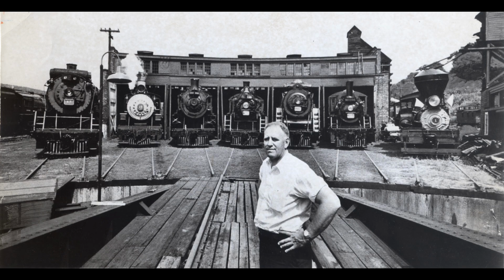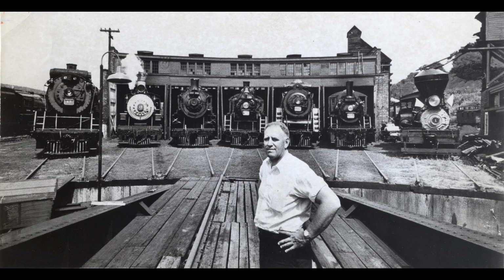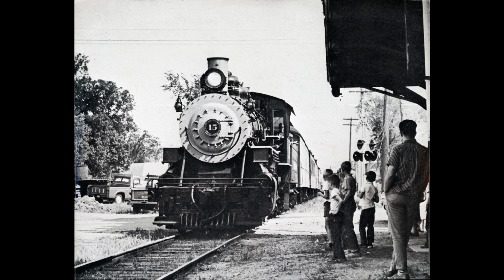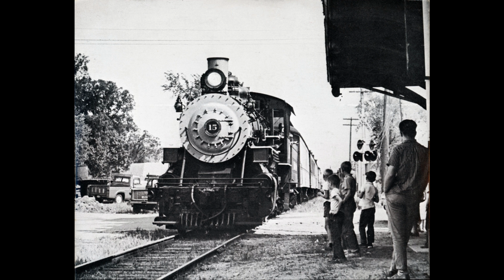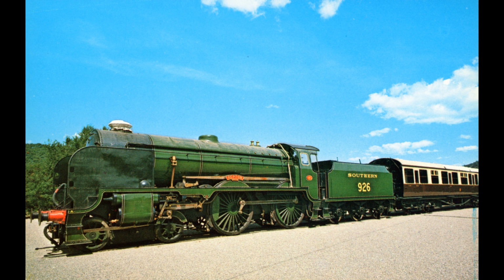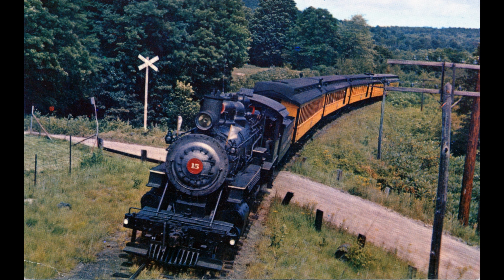Stack Talk: Steamtown Locomotive No. 15 circa 1965 - Firebox Vault 50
This week we journey back in time to 1965, to Bellows Falls, Vermont, once home to Steamtown, where we hear the sounds (and envision the sights) of old Locomotive No. 15 as it makes its way to Chester Depot along the Rutland Railroad.